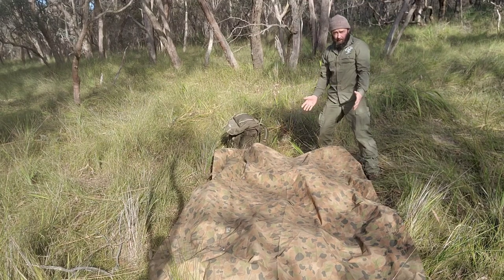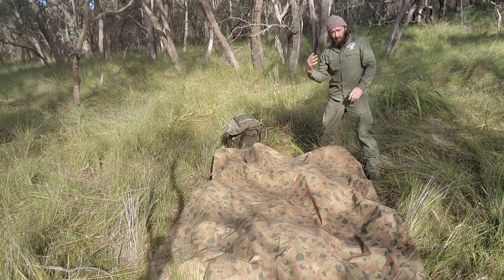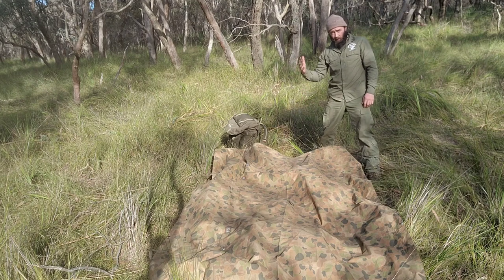Tarp Trick/Tip. 3 Finger Fold. Australian Bushcraft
Quick vid on the folding of a tarp using 3 fingers. This method can be used on other tarps too. Enjoy.